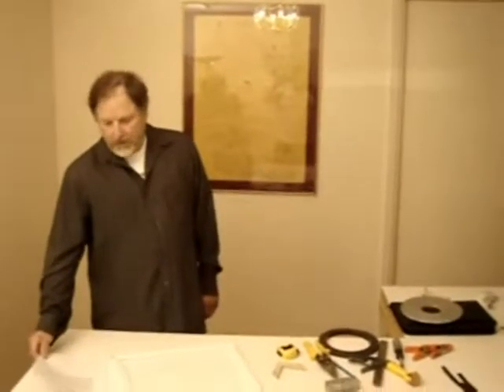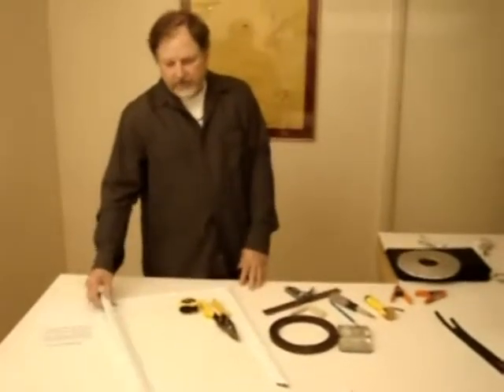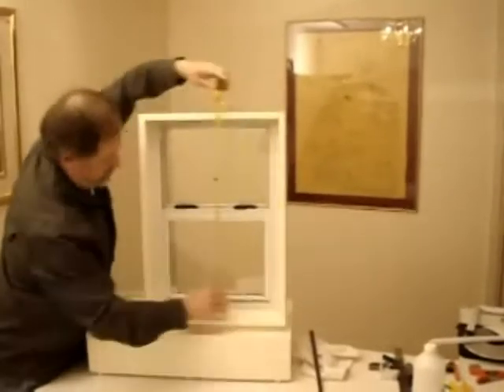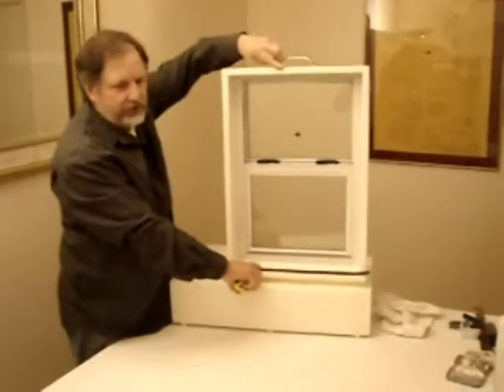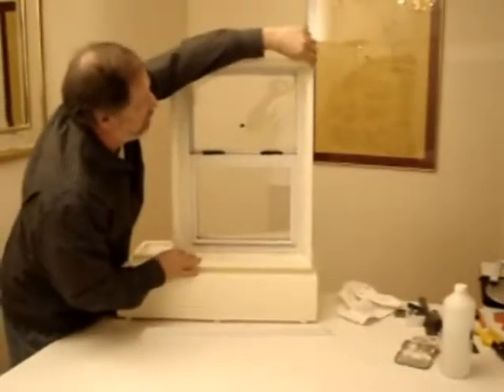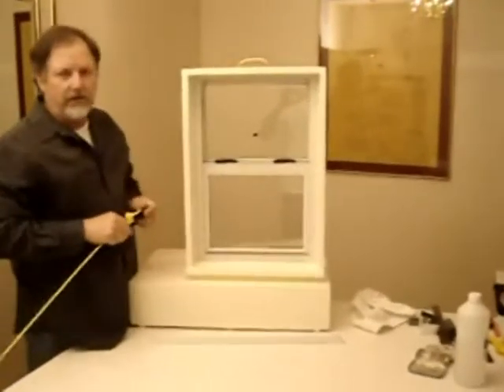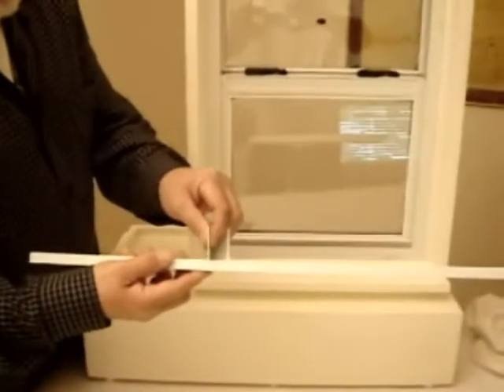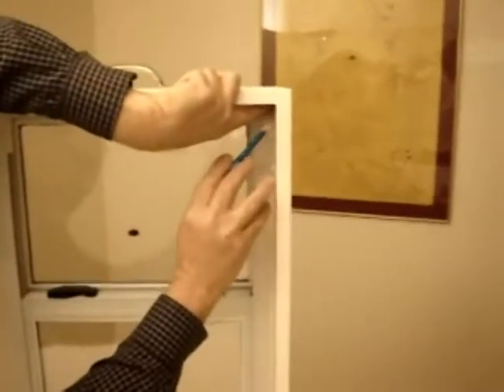Inflector Window Insulator Window Installation Training - Part 1